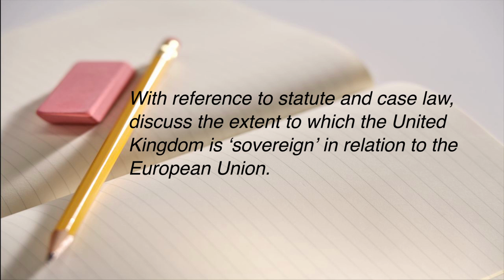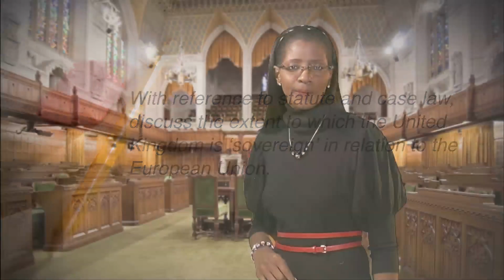Public Law - Answering Exam Questions Part 3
*I Will Help You Pass Your Law Exams*
- FREE Face-2-Face with Me (Jennifer)⬇️
I've helped 000’s to date - WEBSITE
MY GUARANTEE: You will pass your English Common Law Exams